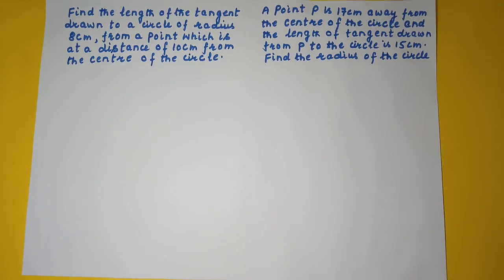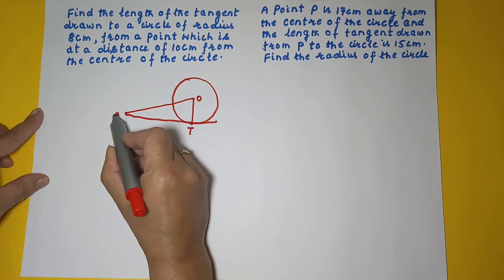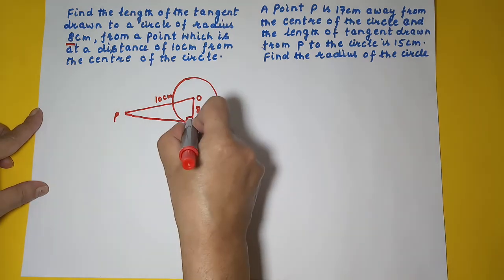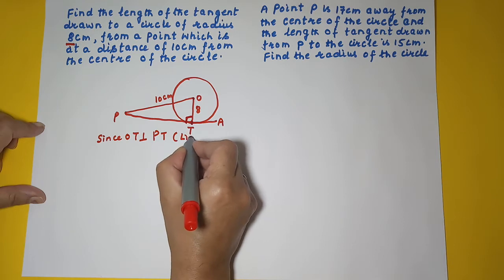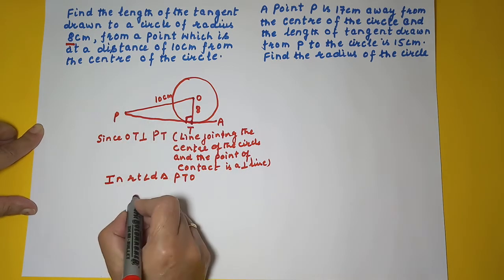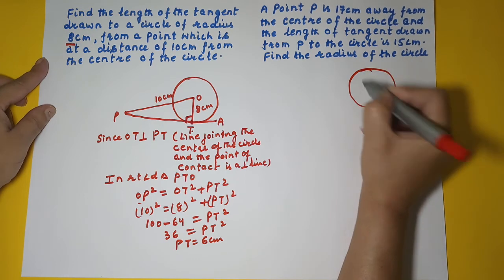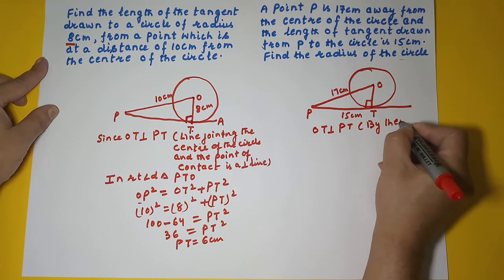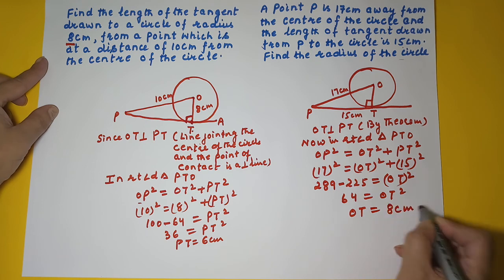TANGENT 1 ICSE MATHEMATICS STD 10